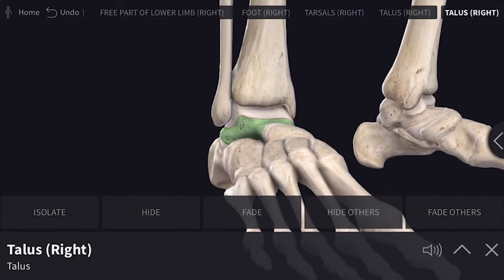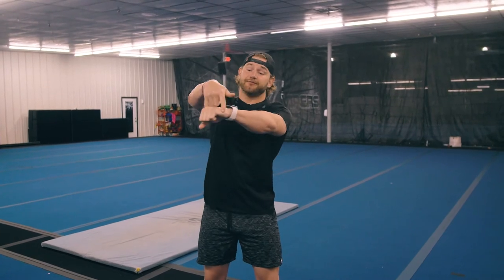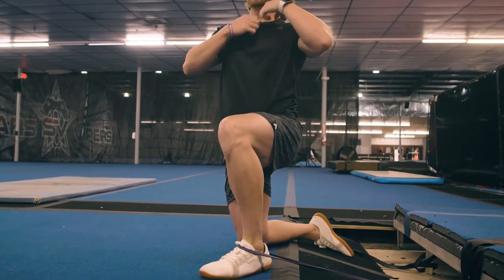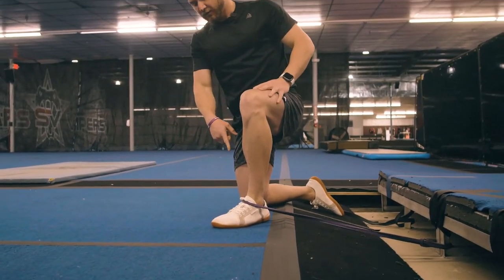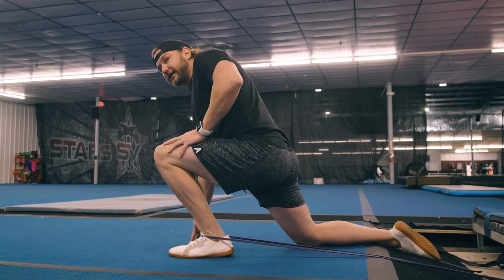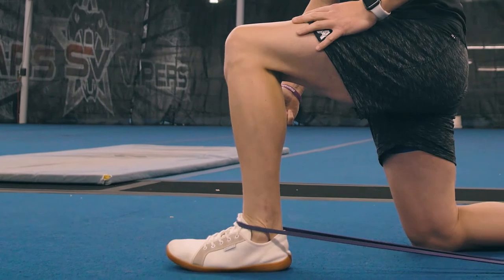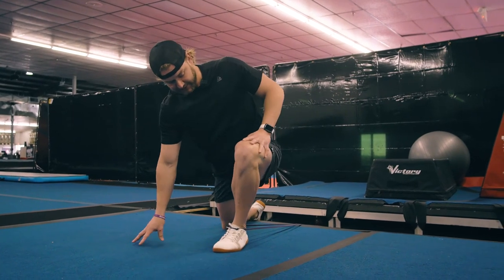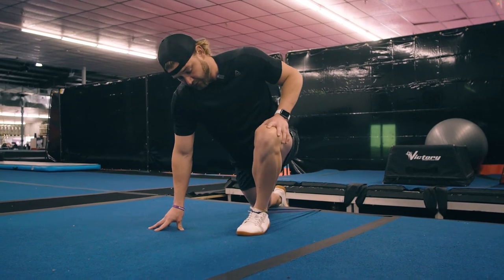Ankle pain RELIEF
Ankle pain is far too common in cheerleading.  Also, once an athlete sprains their ankle, there is a highly likelihood that they will do it again and again and again.

Rehabbing the ankle properly is so important to help to break or prevent this cycle and this exercise is one of my GO TO exercises to get rid of ankle pain and keep it away.

This can also help if you have pinching pain from landing short in your tumbling (like landing on the balls of your feet or your toes).

You will need a resistance band for this stretch.  I prefer to use a jump stretch (heavier duty) band for the best results.